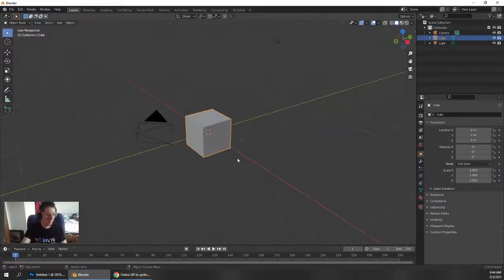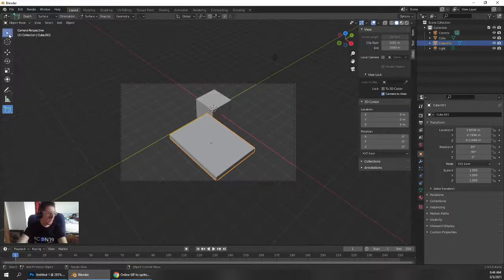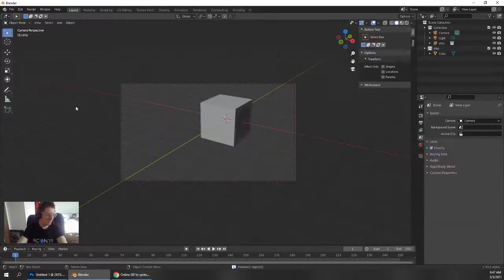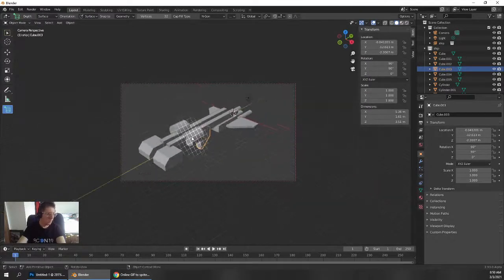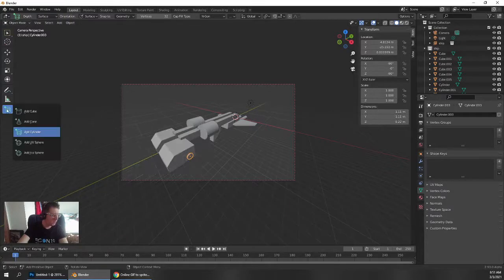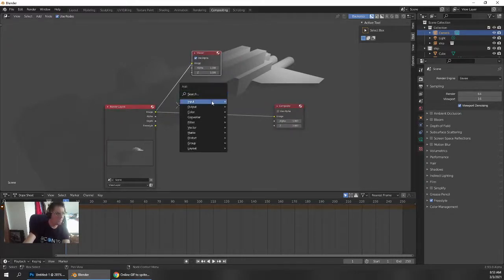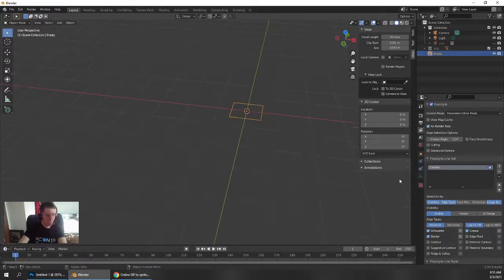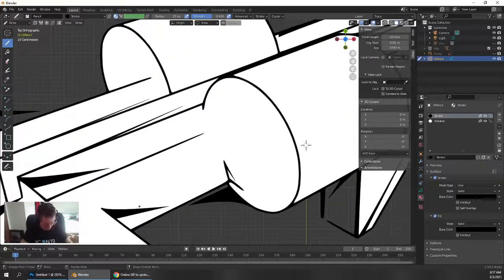Using Poly Add and Grease Pencil Trace Bitmap for easy concept art perspective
1. Make a lazy space ship using only the new Add tool in Blender
2. Throw a freestyle line on there, render it, and add it as an image
3. Trace that bitmap to grease pencil strokes, and keep drawing on it in Blender!

I used a Blender 2.93 test build, but this feature is stable in 2.92.